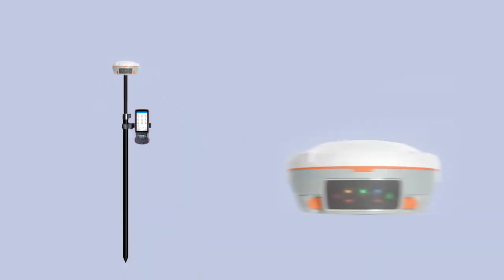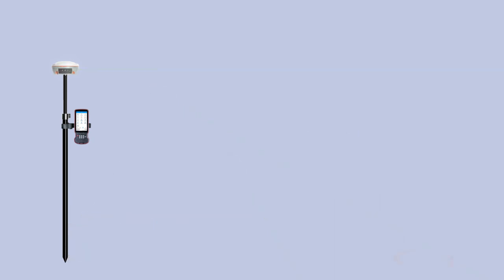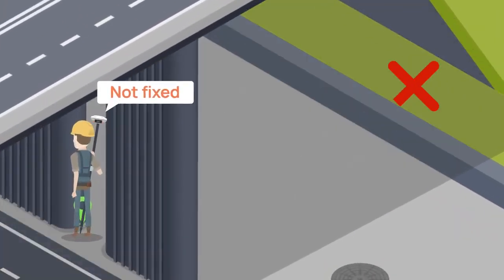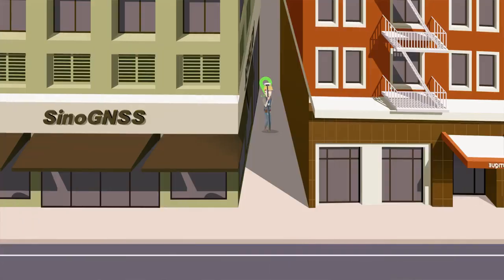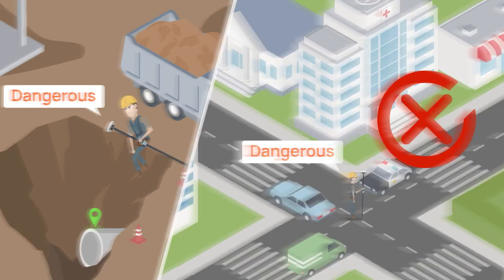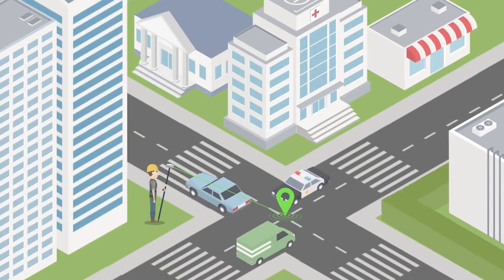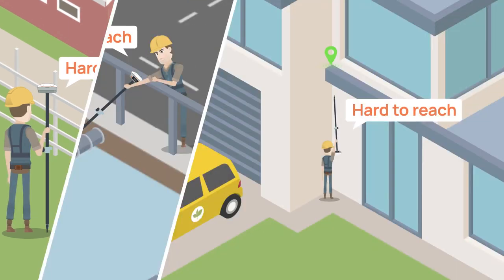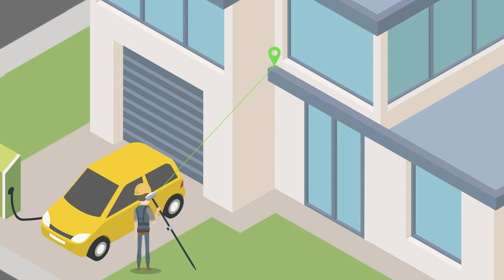Mars Laser RTK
New GNSS receiver from ComNav Technology. Mars has a laser feature just like Venus Laser RTK which allows you to measure points that your pole cannot reach. In addition, it also has other features found in conventional RTK receivers such as UHF radio, external radio functionality, etc.